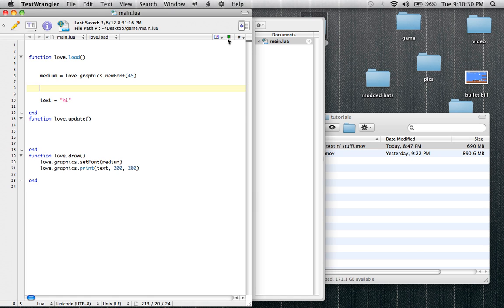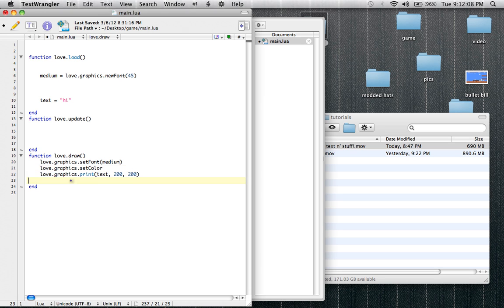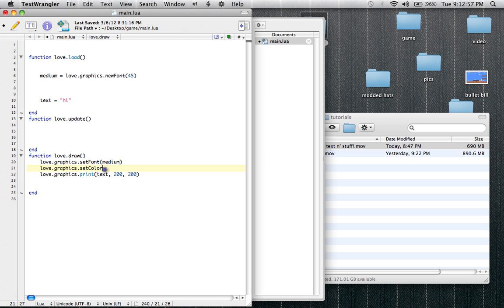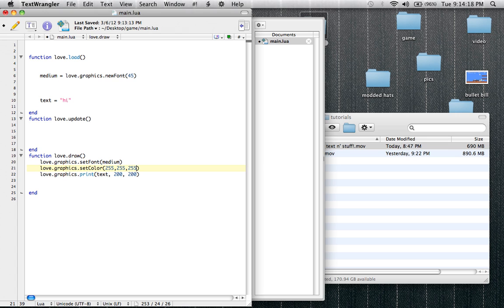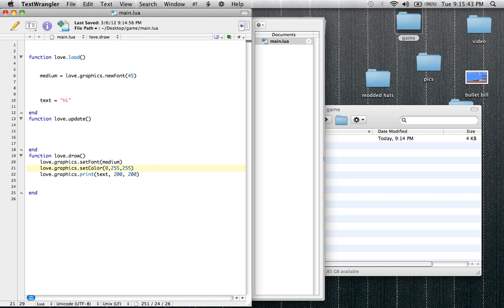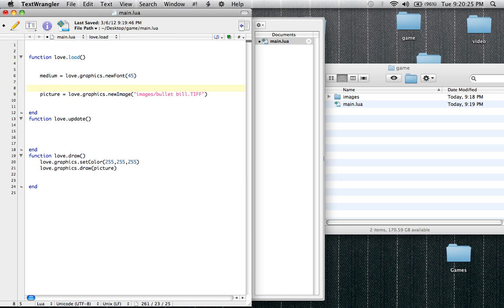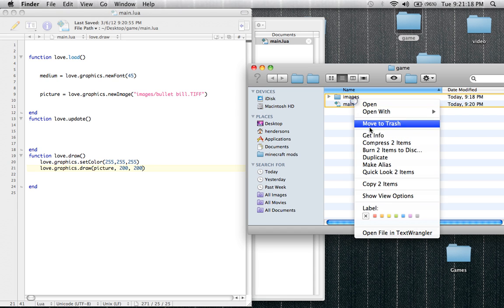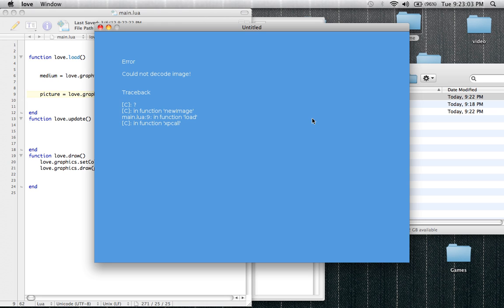Love2d Tutorial #3 Images!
Wooh, we cover displaying!:D